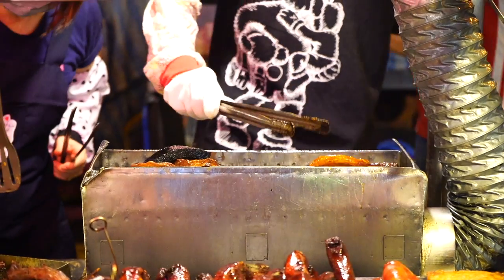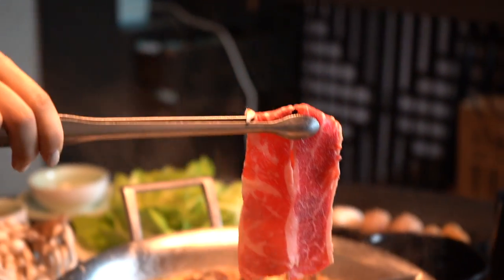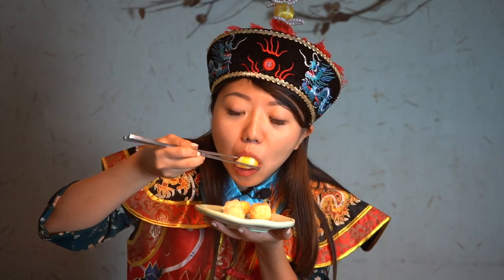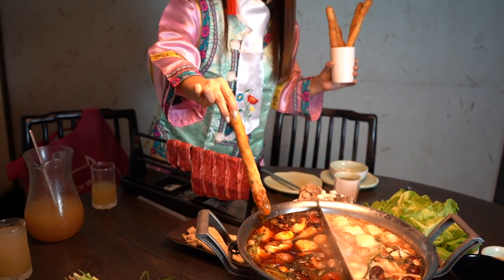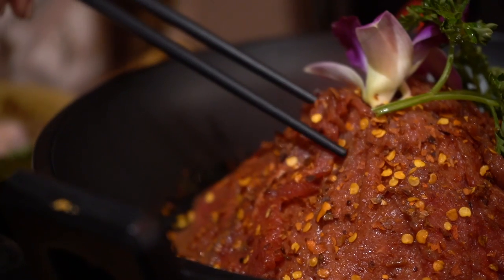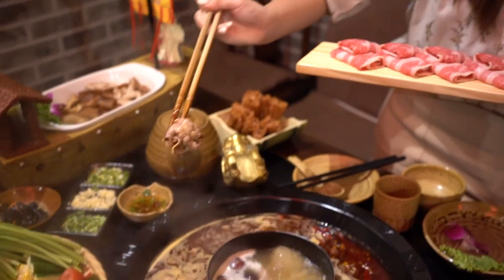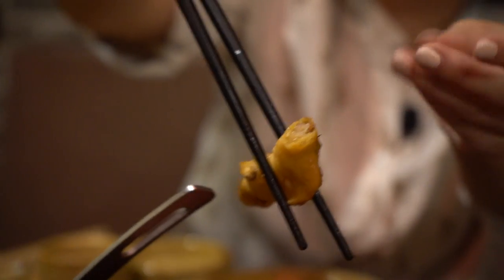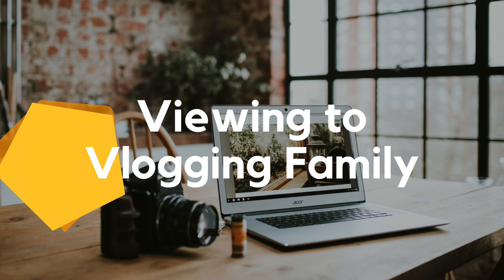BEST Hotpot in Taipei - SPICY Soup & Extra MEATY Mala Hotpot (Royal AF)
Tour the BEST spicy mala hotpot restaurants in Taipei, Taiwan. Try buttery meat, bouncy fish balls, and mouth-numbing broth in these delicious Taiwanese hotpots. Eat like the royalty you are! Visiting Taipei?

Hotpot is PERFECT for any weather (seriously!) Especially with a spicy broth filled with aromatics that'll NUMB your mouth! There are many cheaper hotpot places in Taipei but this time I want to take you to more luxurious restaurants where you and your family can enjoy a wonderful hotpot dining experience!

Expect a price range of NT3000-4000 for a good hotpot meal set! That's around US$100-130 split between a party of 4-6.

First Taipei hotpot restaurant:
Top One Pot
This is a chain restaurant in Taiwan and they have consistently high reviews across all their branches! 4+ star ratings. I know it's not shown in the video but the service was superb and I'd take my family here again and again!
Address: No. 31, Section 3, Zhongshan N Rd, Zhongshan District, Taipei City, 104

Second Taipei hotpot restaurant:
蔡記隆府 龍頭寺老灶火鍋
This is a relatively new spicy hotpot restaurant that is absolutely killing it! I was pretty WOWed by the food presentation and the dishes we tried. Definitely a luxury hotpot experience you don't want to miss out on.
Address: No. 6號, Lane 58, Section 2, Xinsheng North Road, Zhongshan District, Taipei City, 10491

Like these videos? I'm continuously working to upgrade the quality and content on this channel. If you like what you see and would like to support the production, consider becoming a channel member by clicking the "Join" button above!

FREE VLOGGING TRAINING
Enroll in my 3-part video series to becoming a travel vlogger

CAMERA GEAR
Small Vlogging Camera
Big Camera
My Everyday Lens

MUSIC
1st song: Classical Light (See link below)
3rd song: Chinese Wall (See link below)